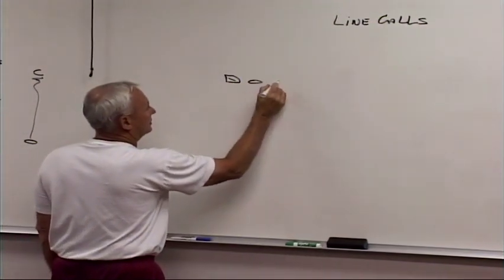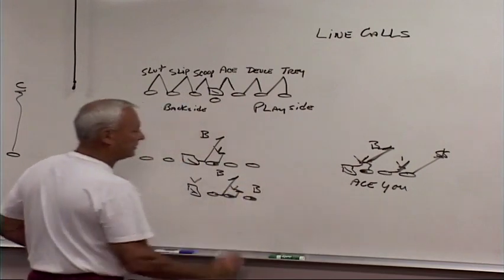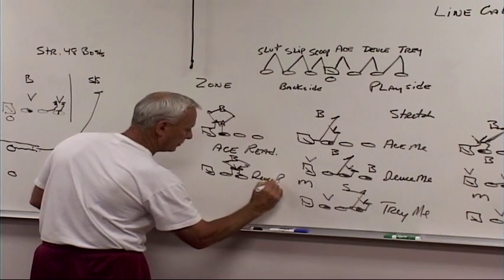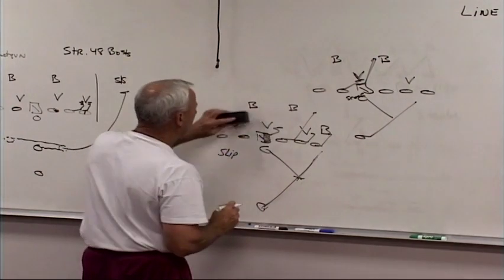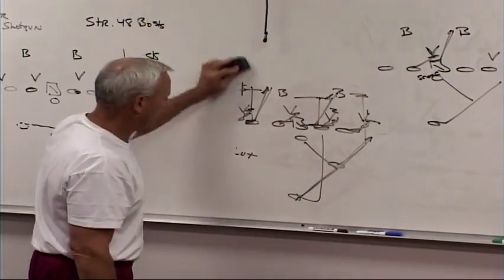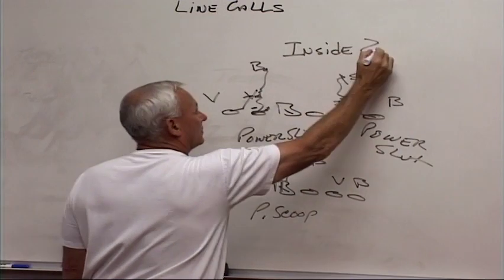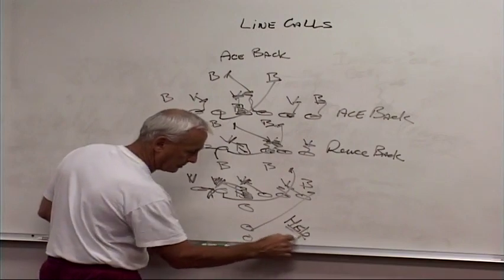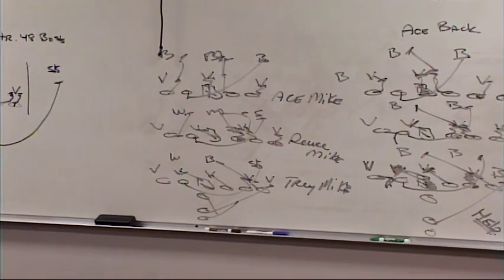FSU Offensive Line Calls - Trickett Teach Tape 9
FSU Offensive Line Coach Rick Trickett
Summer Teach Tapes